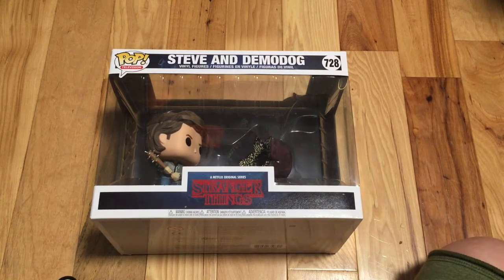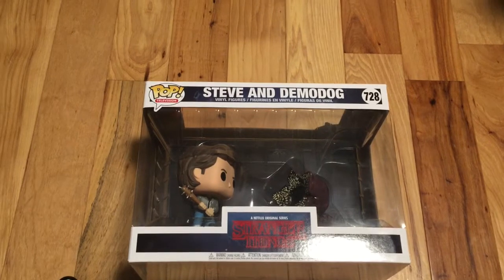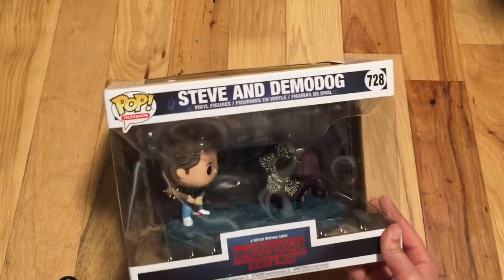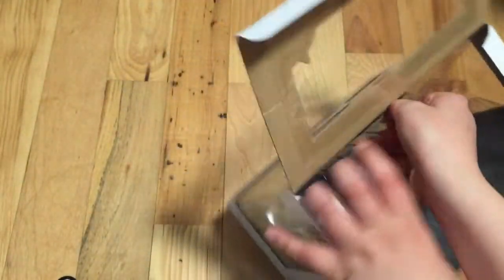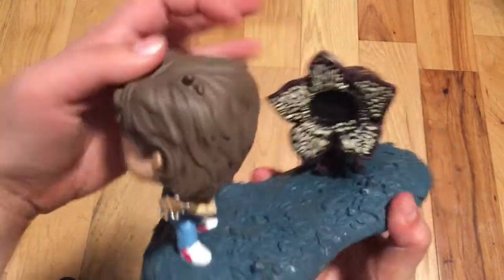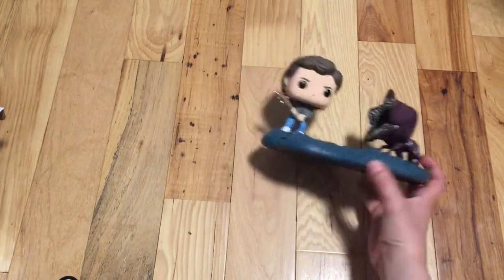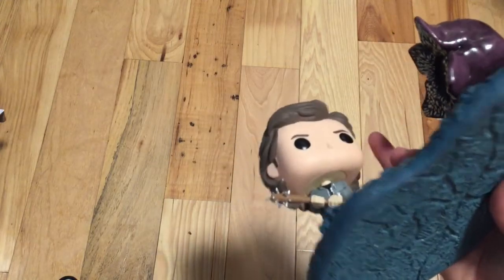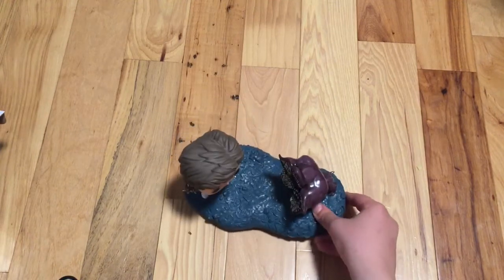Funko Pop! Television: Stranger Things Steve and Demodog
The Steve and Demodog Funko Pop!